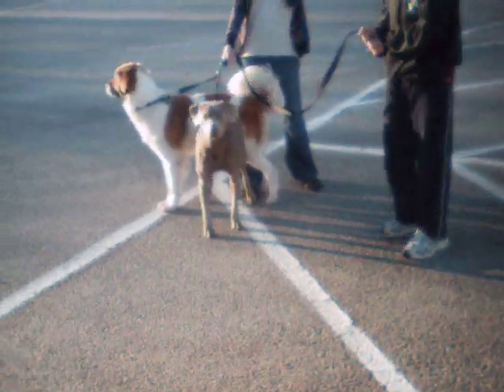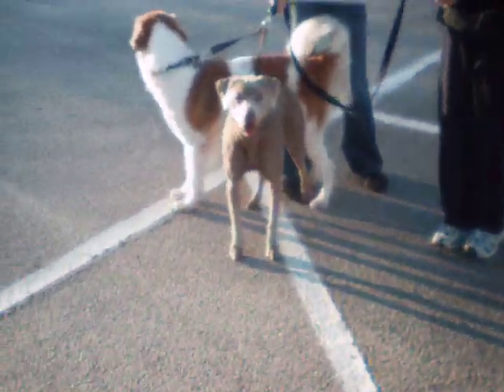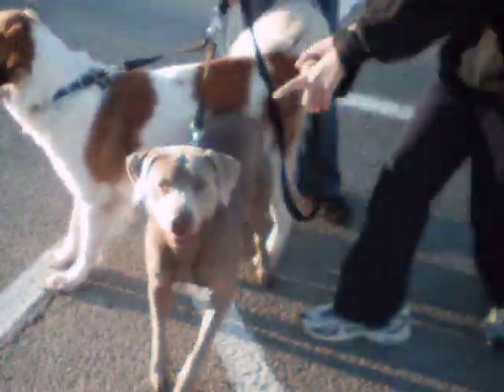Biking Dogs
A brief tutorial on how to take you dogs for a bike ride. First off, PLEASE wear a helmet! Medical science can mend a broken body, but not a damaged brain. Please protect yourself.

If you're going to try this with your dogs, keep one hand on the bar and hold the leash with the other. DO NOT hold the leash and the handlebar at the same time. If your dog does something dangerous or unpredictable, simply let go of the leash before you wreck. My wife and kids volunteer with a dog rescue non-profit. On teh occasional Saturday when I'm free to join them, I take the all dogs for a bike ride. Running comes naturally to your animal, they can do this right away. FWIW, they won't tear off at twenty miles per hour like the dogs you see in this video. Mine have hundreds of running miles and a lot of squirrels sighted.

And for the record, please don't think the use of word "stupid" to describe my dogs is disrespectful - I love them with all my heart. But, much like Forrest Gump, they are running fools.